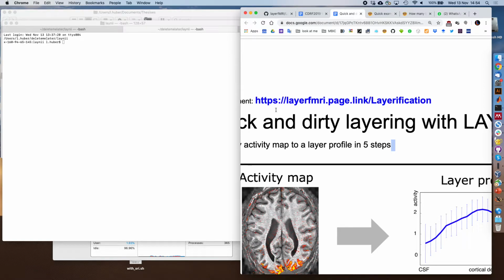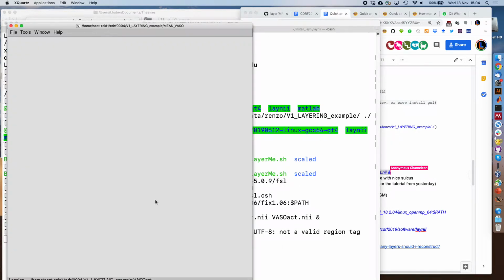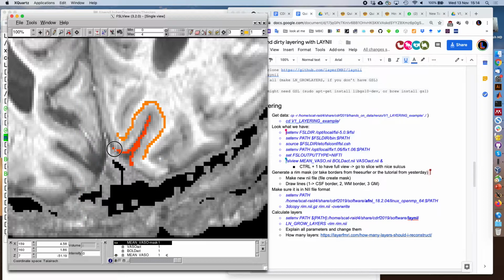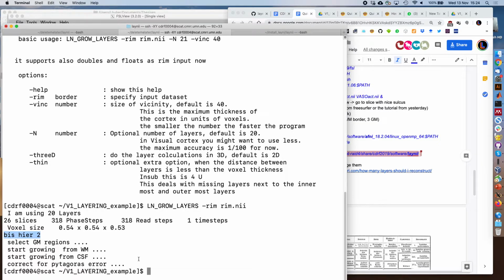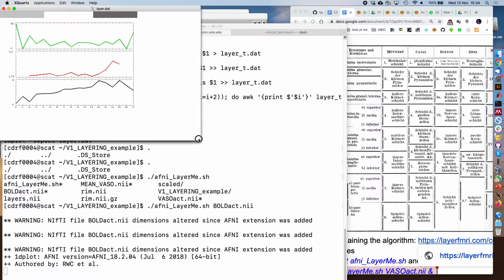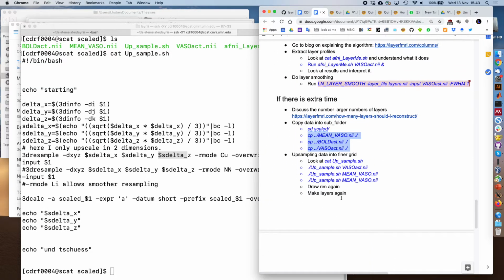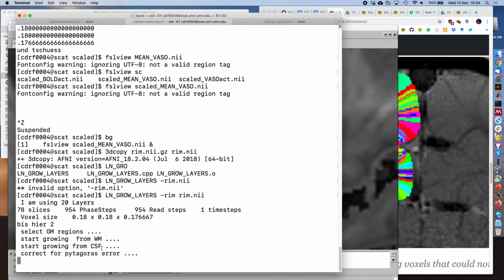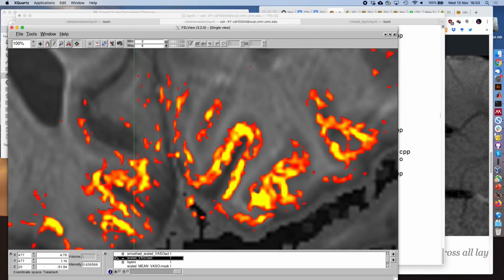Renzo Huber: LAYNII analysis hands on tutorial: Second session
This hands-on tutorial was delivered at the Minnesota Training Workshop Nov 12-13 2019.